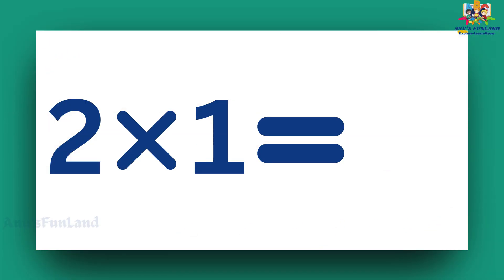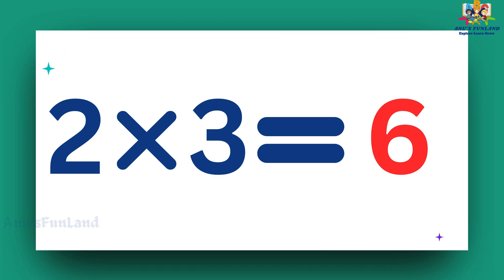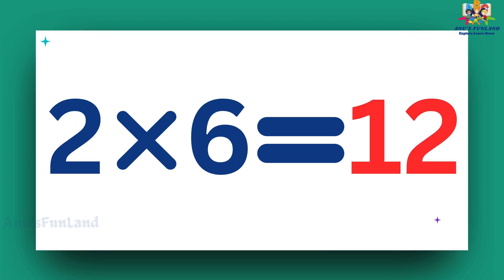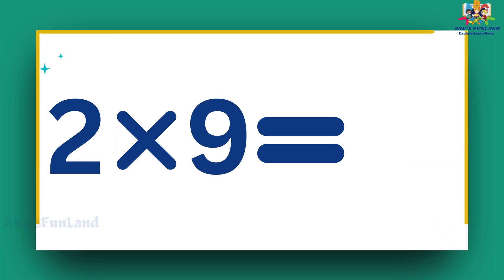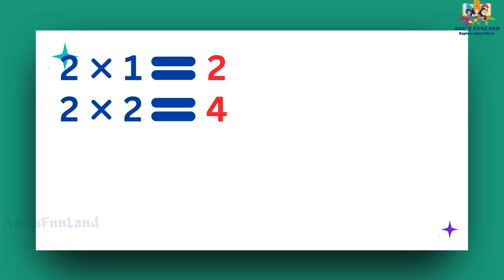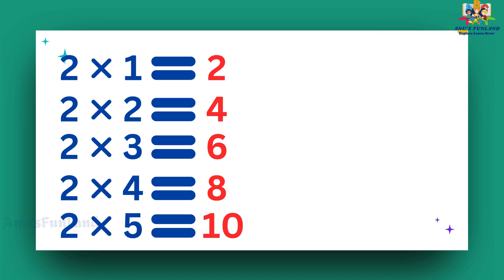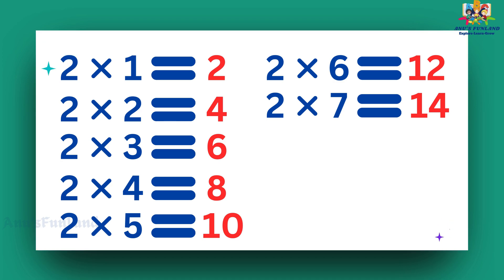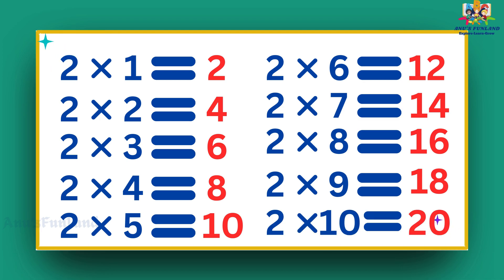Table of 2 | Learn Multiplication Table of 2 x 1 = 2 |Times Tables Practice | MathsTables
"Fun with 2's: Learn the 2 Times Table for Kids!"

🎉 Join us for an exciting adventure as we explore the magical world of multiplication! In this engaging educational video, we'll be focusing on the 2 times table, making learning math a blast for your little ones. 🧠✨

👀 Watch as colorful animations and catchy tunes captivate your child's attention, making the learning process both entertaining and educational. 🌈🎶

🤔 Need help teaching your kids the 2 times table? Look no further! Our video breaks down the multiplication facts in a simple and easy-to-understand way, making it perfect for kids of all ages. 🤗👧👦

🔢 Each multiplication fact is presented with vibrant visuals, making it easier for your child to grasp the concept of multiplication. Plus, we've included fun examples and real-life scenarios to make the learning experience relatable and enjoyable. 🌍🚀

👩‍🏫 Designed with the young learner in mind, this video encourages active participation and engagement. We've also included a catchy song to help your child memorize the 2 times table effortlessly. 🎵🎤